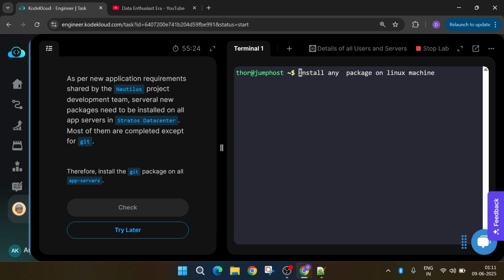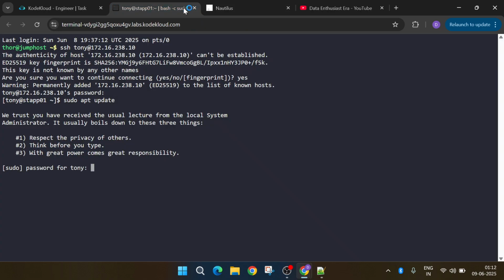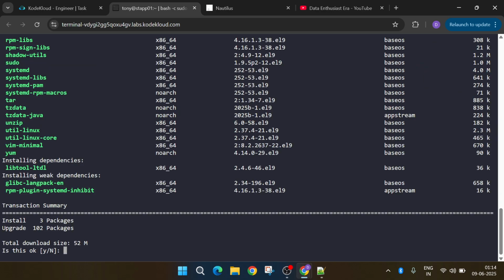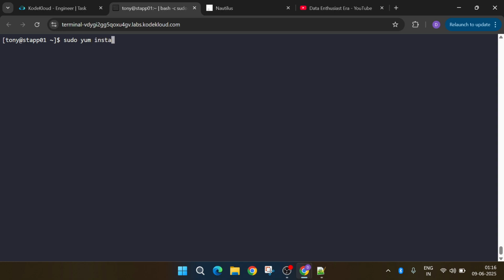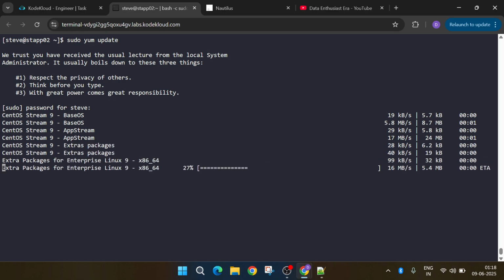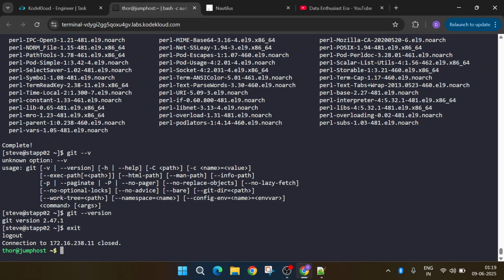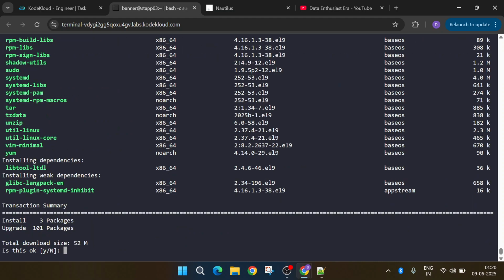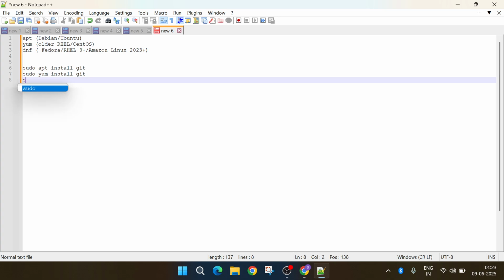The Ultimate Guide to Linux Package Managers: apt, yum, and dnf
Confused between apt, yum, and dnf on Linux? 🤯
In this beginner-friendly video, we explain how to install any package on any Linux distribution using the correct package manager! Whether you're on Ubuntu, Debian, CentOS, RHEL, Fedora, or Amazon Linux, this guide breaks it down with real-world examples.

📦 What You'll Learn:
The difference between apt, yum, and dnf

How to install Git (or any package) using each package manager

Bonus tips on updating, checking versions of packages